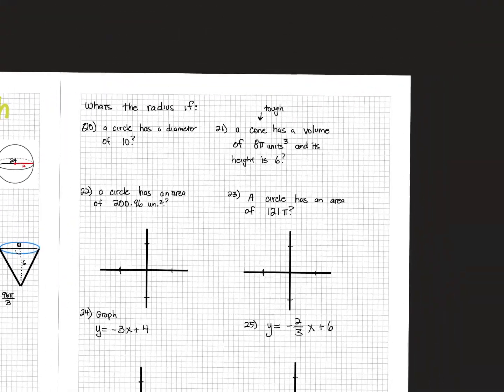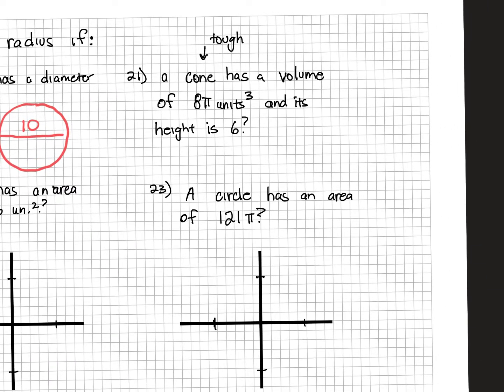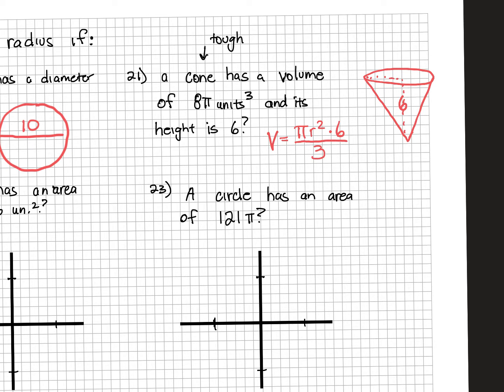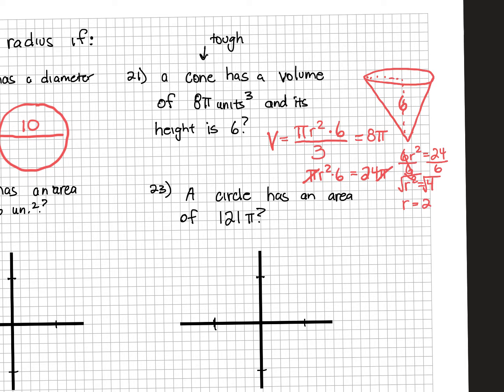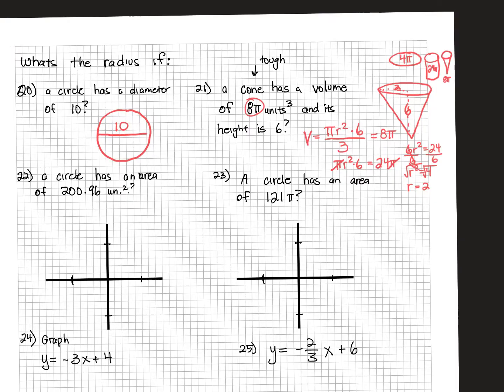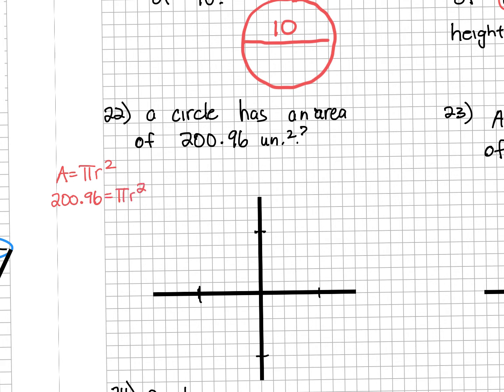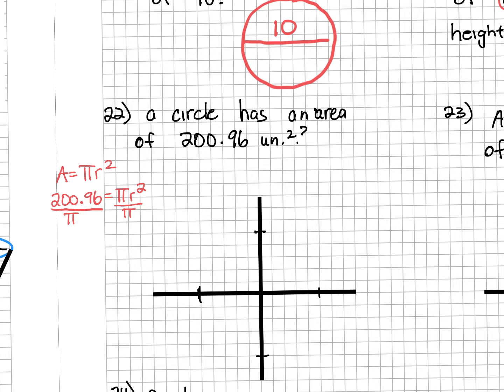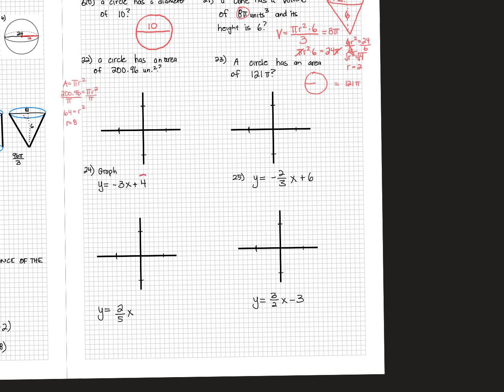march 8th part 2.mp4